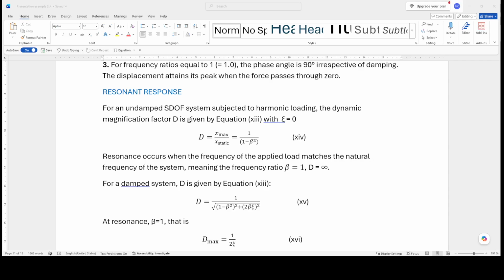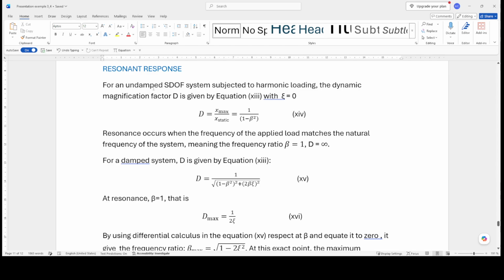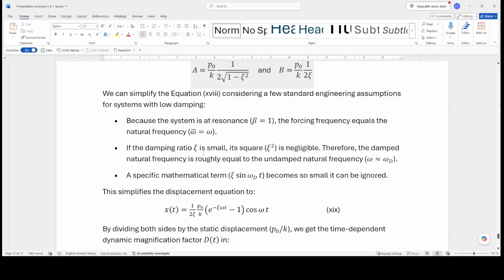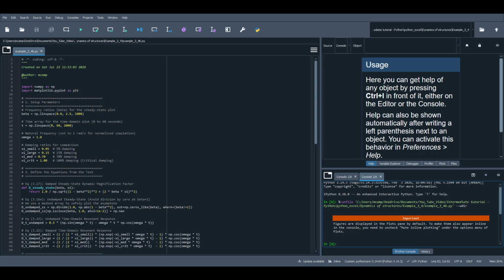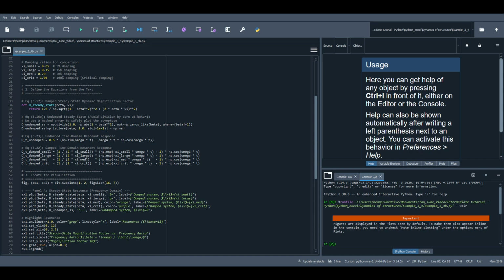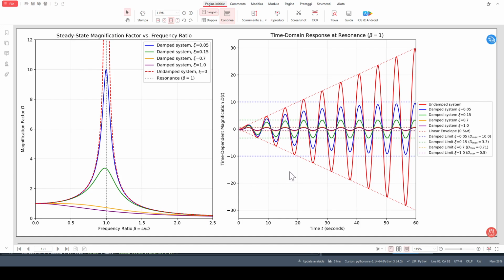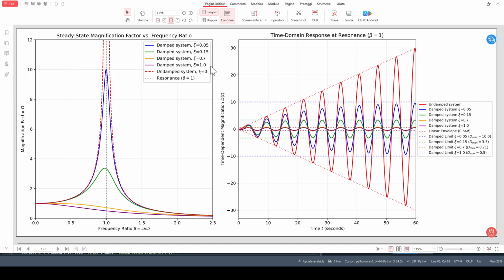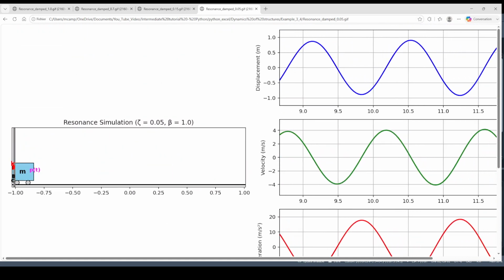THE RESONANCE TRAP! Understanding Resonant Response in Mechanical Systems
What happens when you push a system exactly at its natural frequency? Welcome to The Resonance Trap.In this video, we dive deep into the structural dynamics and mechanical vibrations of Single Degree of Freedom (SDOF) systems subjected to harmonic loading. We'll explore the mathematics behind the Dynamic Magnification Factor (D) and visualize how damping (xi) is the only thing saving vibrating structures from infinite destruction!In this video, you will learn:
🔹 The core equations for undamped vs. damped systems under harmonic loading.
🔹 Why the frequency ratio (beta = 1) is the most dangerous point for a structure.
🔹 How the Dynamic Magnification Factor behaves in the steady-state and time-domain.
🔹 A custom Python simulation using Matplotlib to visualize a spring-mass-damper system at perfect resonance!

🕒 Timestamps:
0:00 - The Dynamic Magnification Factor Explained
2:00 - Undamped vs. Damped Resonant Response (Math Breakdown)
5:35 - Simulating Resonance in Python (Step-by-Step)
09:05 - Comparing 5%, 15%, 70%, and 100% Damping Ratios
11:30 - Simulation Damping system

Topics Covered: Mechanical Vibrations, Structural Engineering, Differential Equations, Resonance, Damping, Dynamic Loading, Python Physics Simulation.If you found this video helpful, please hit the LIKE button and SUBSCRIBE for more engineering and physics tutorials!